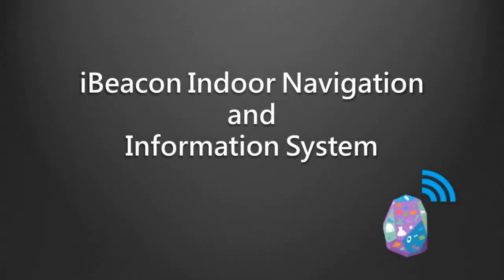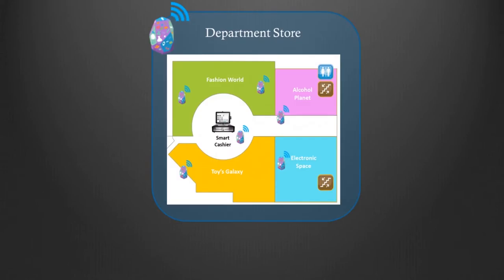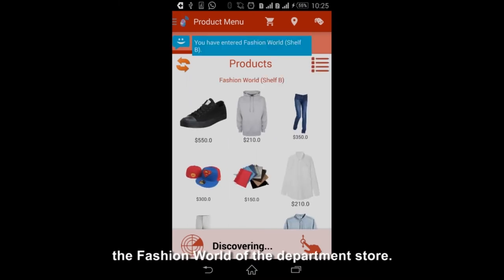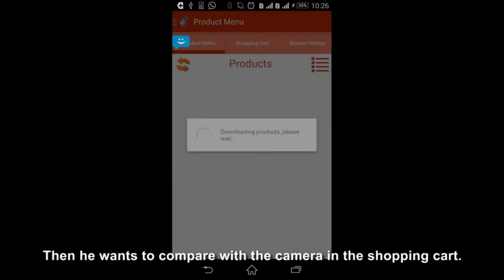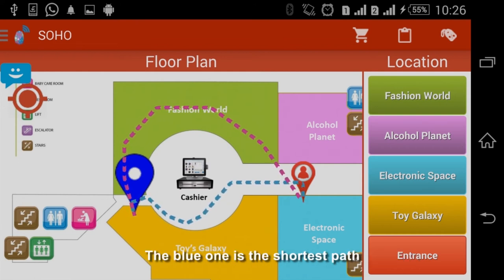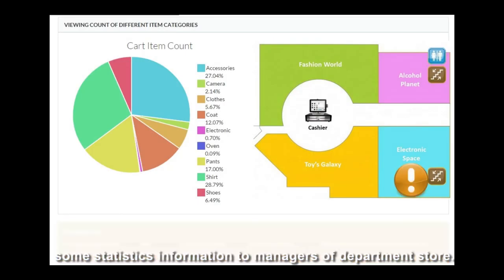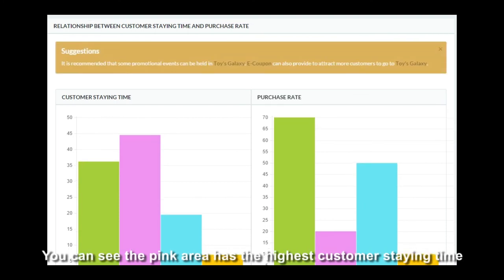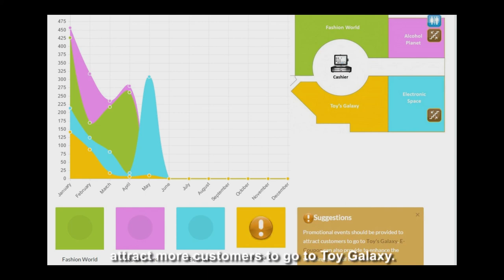iBeacon Indoor Navigation and Information System Demo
The system also named in iBeacon Indoor Navigation and Product Promotion System

• Champion (Sub-Degree & Overall Section) - IET Young Professional Exhibition & Competition 2015 (Hong Kong)

• Hong Kong representative of IET Present Around the World (PATW) Competition 2015 (Asia Pacific Region Final)